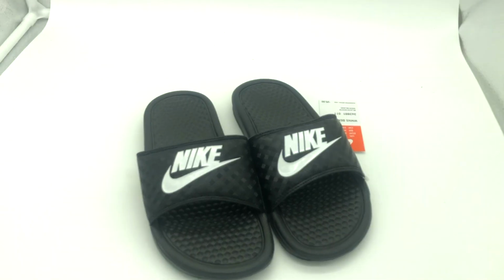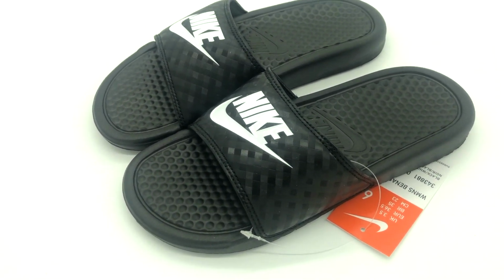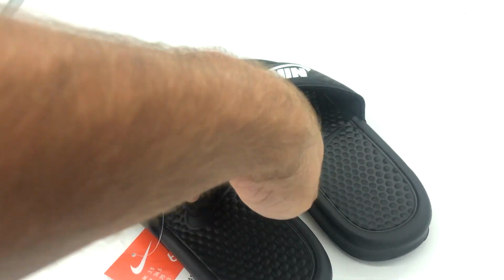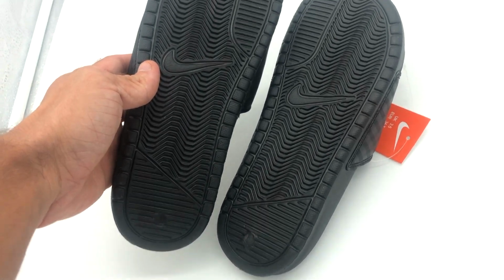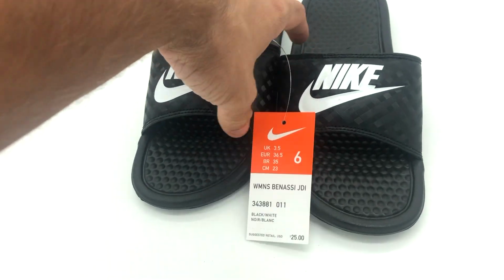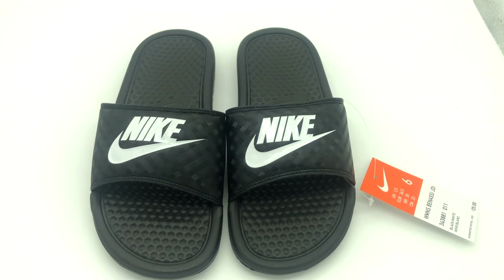Nike Benassi Slides Black Review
Just made this to show you what you will get if you order these. please thumbs up and like!